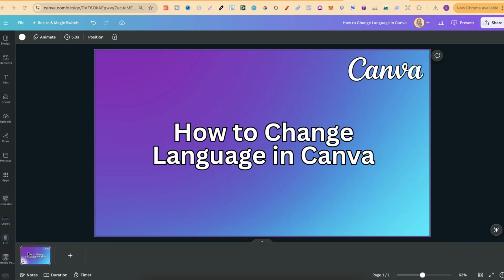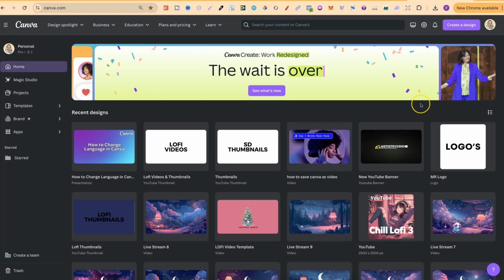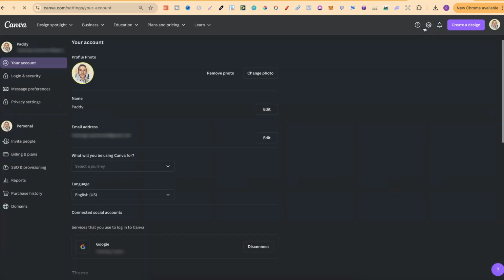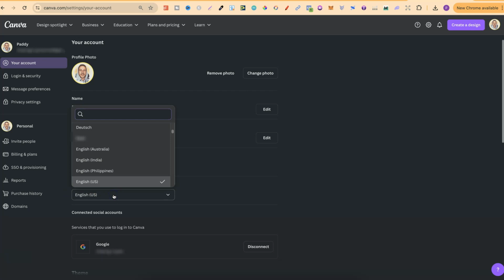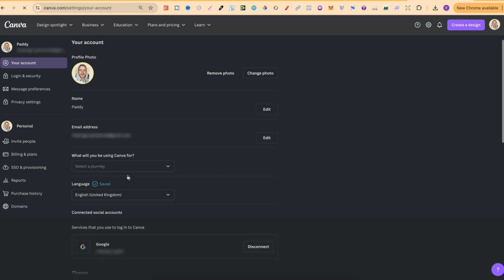How to Change Language in Canva